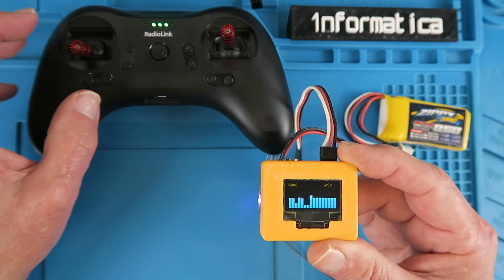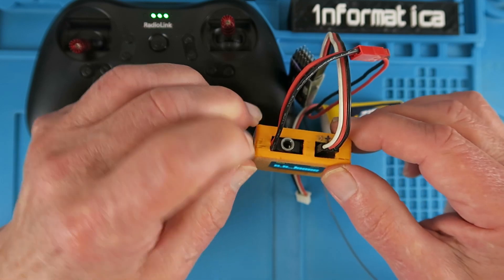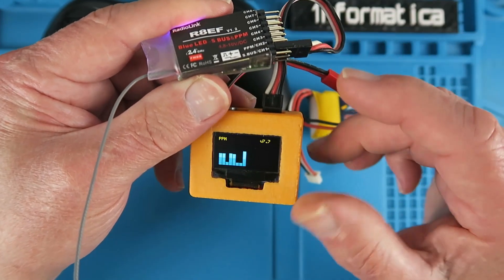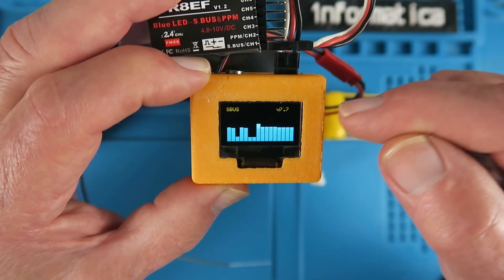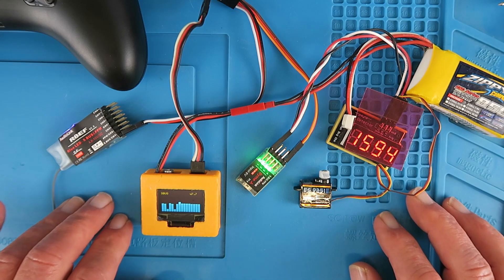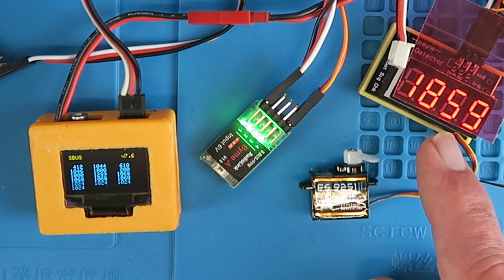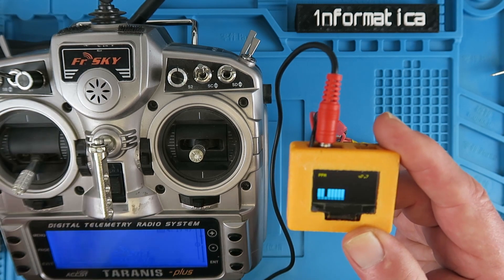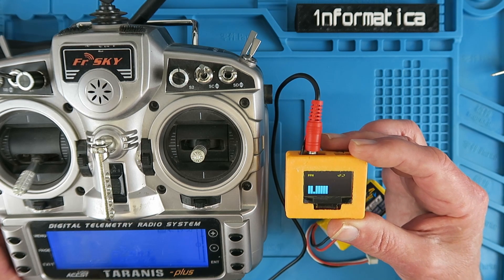SBUS PPM PWM Signal Monitor Analyser Review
Testing a PWM Receiver is quite straightforward but what about SBUS or PPM? Maybe this little gadget is the answer!

0:00 Intro
0:38 Overview
4:44 Test Scenario
6:50 PPM Jack